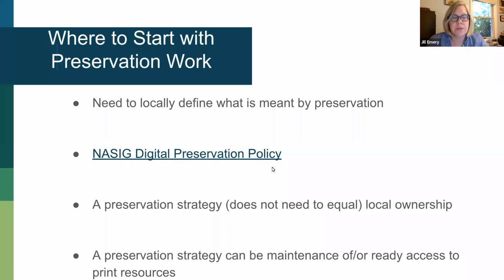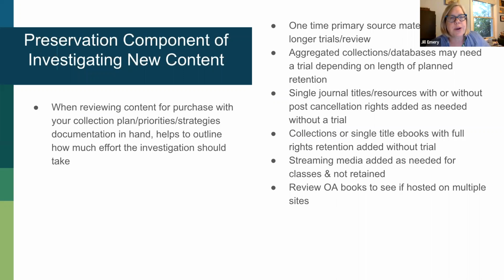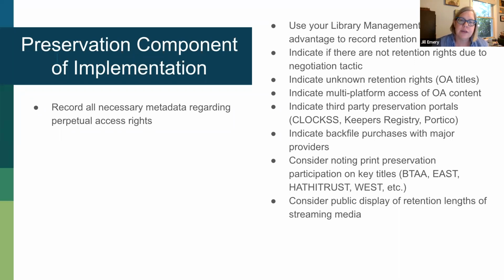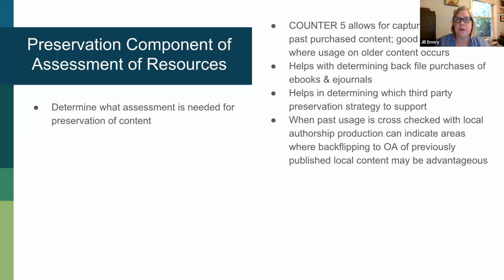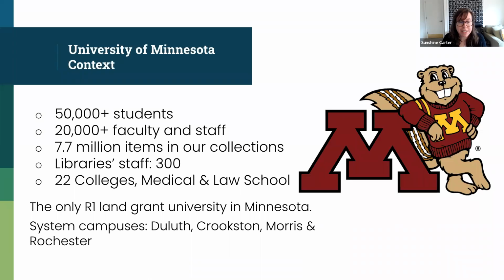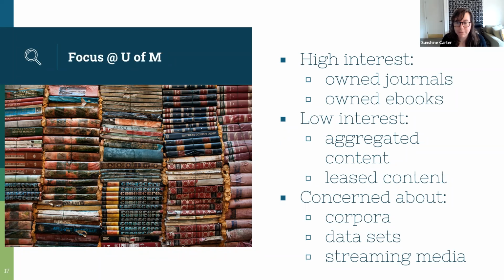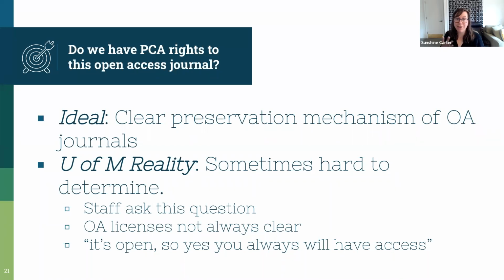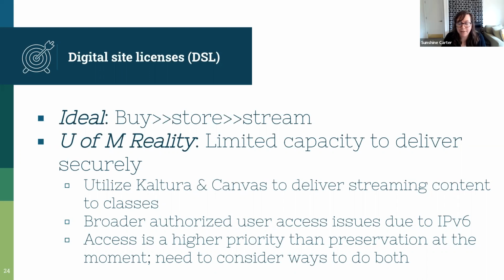NASIG Digital Preservation Webinar: Integrating Preservation into Librarian Workflows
Electronic Resource Management workflow has many essential steps, whether the resources being managed are OA, subscription, or mixed. One of the lesser understood topics is the need to consider preservation. While there may still be more questions than answers, digital preservation is more and more a part of the conversation. Join our session for more information on how preservation might be considered as part of the TERMS project, as part of wider consortia or national strategies, and more.

SPEAKER BIOS

Michelle Polchow (Moderator)

Jill Emery is the Collection Development & Management Librarian at Portland State University Library and has over 20 years of academic library experience. She has held leadership positions in ALA ALCTS, ER&L, and NASIG. She serves on the Project COUNTER Executive Committee. Jill is a member of The Charleston Advisor editorial board, the Collaborative Librarianship editorial board, Insights: the UKSG journal  editorial board, and is the columnist of “Heard on the Net,” for The Charleston Advisor. Her co-authored book is: Techniques of Electronic Resource Management: TERMS and the Transition to Open.

Sunshine Carter is currently the director for Collection Strategy & eResource Management at the University of Minnesota Libraries on the Twin Cities campus. She has been an Electronic Resources Librarian since 2005 in various capacities at both the University of Minnesota Twin Cities, and Duluth campuses. She received her MLIS from the University of California, Los Angeles.